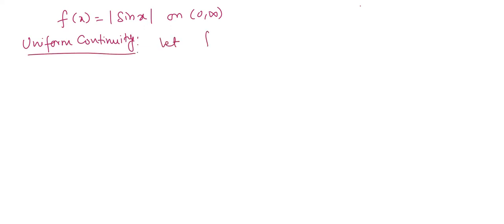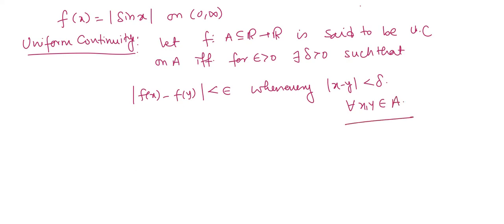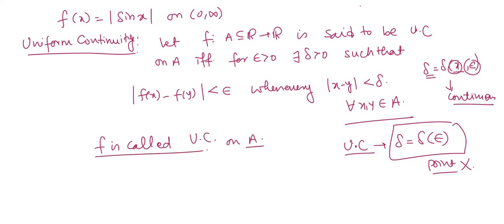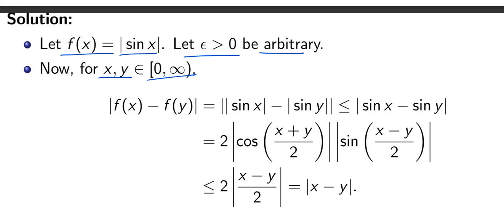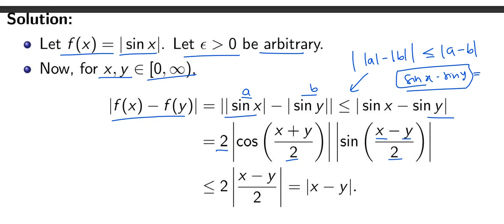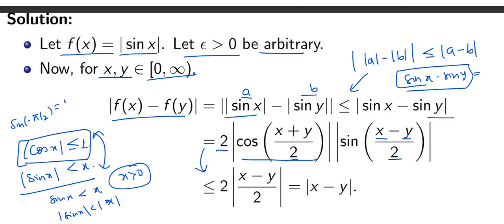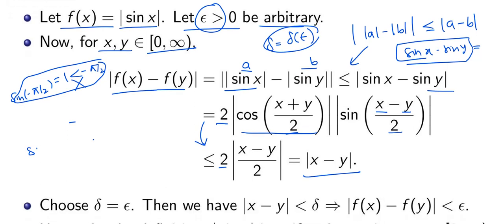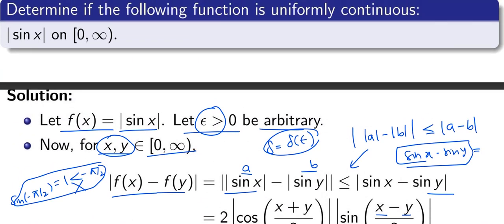Uniform Continuity using definition| CSIR-NET |JRF| Mathematics